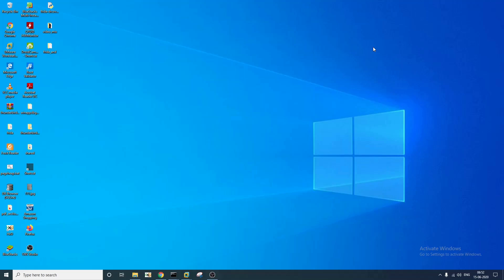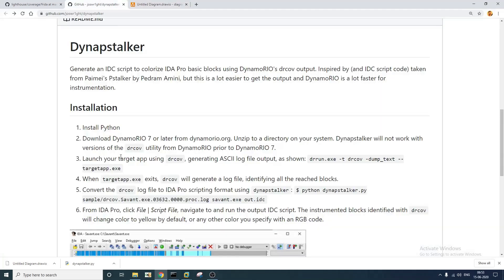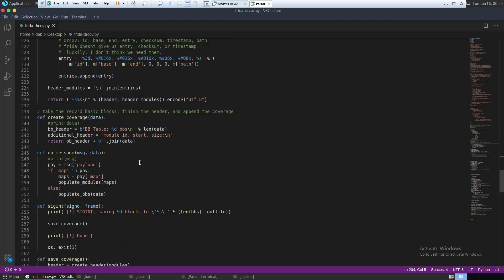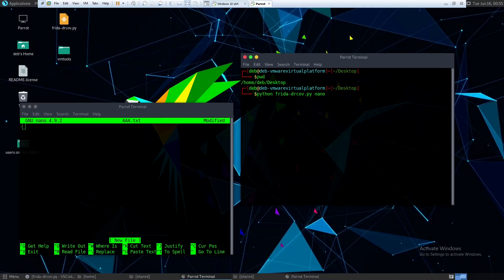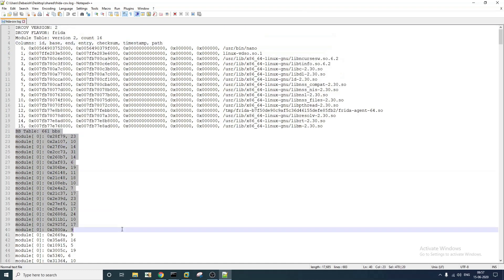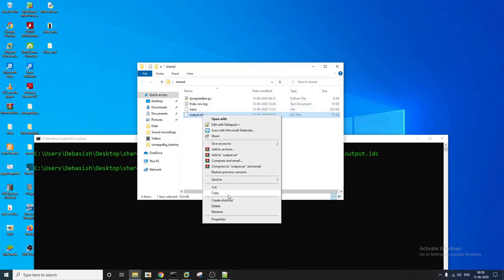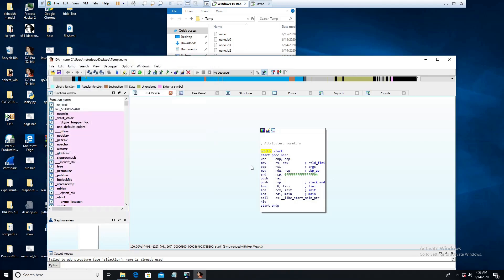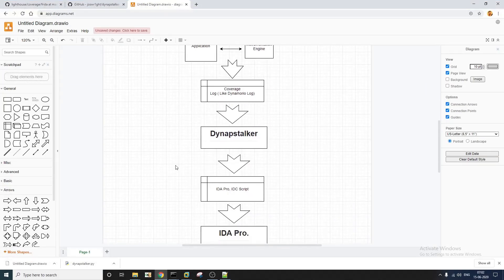Frida Tutorial for Reverse Engineers 5 of 10: Measuring Code Coverage of a Binary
In this video tutorial series I'll be uploading around 10 videos on basics of Frida and how it can help reverse engineer automate lot of manual reverse engineering efforts. If you want me to make videos on specific topic please let me know in comment section. My twitter DM is open.